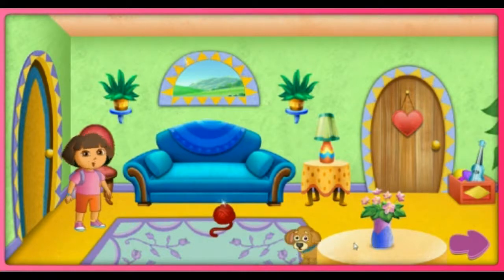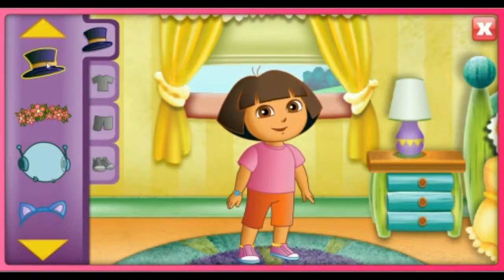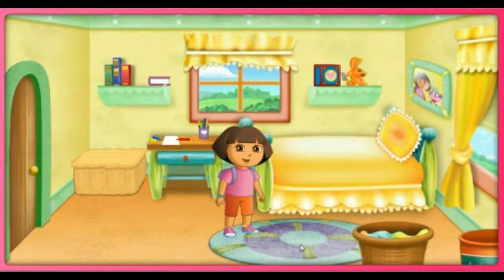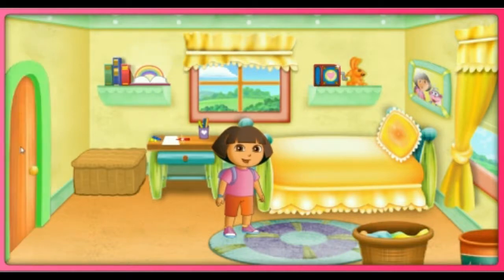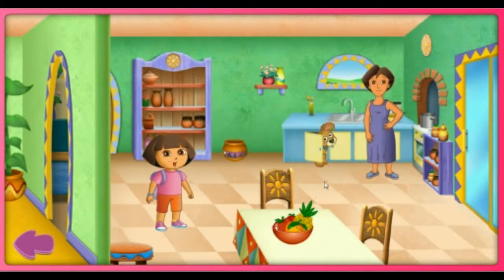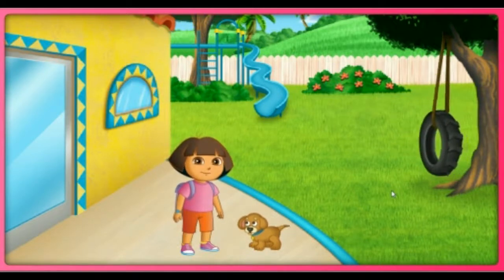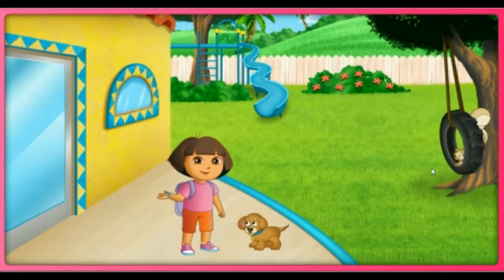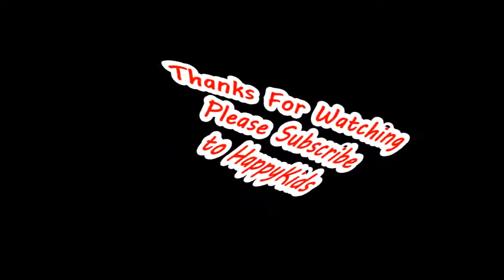Dora's Dress up Adventure--Video for little girls